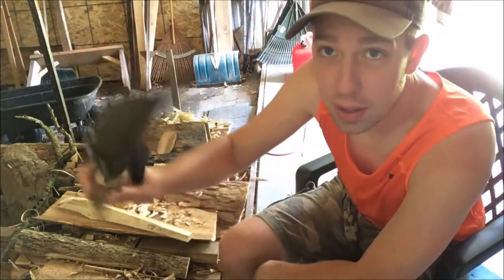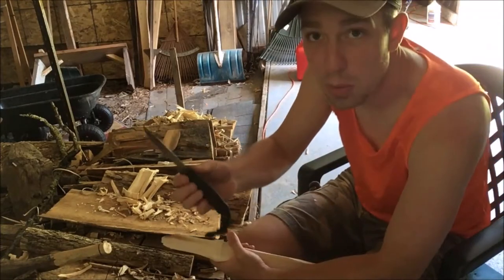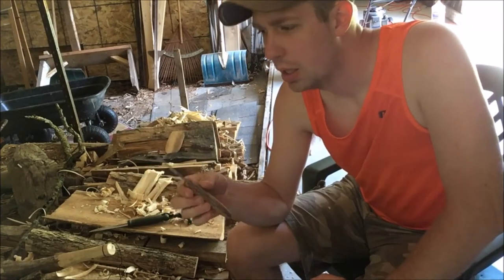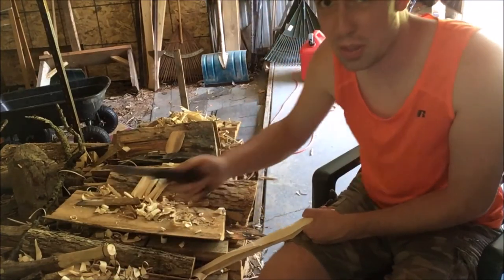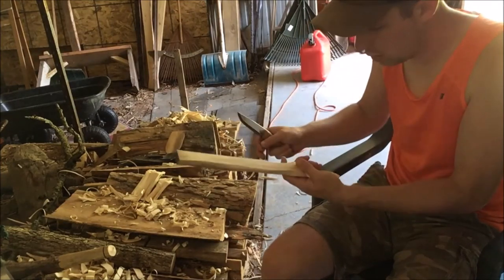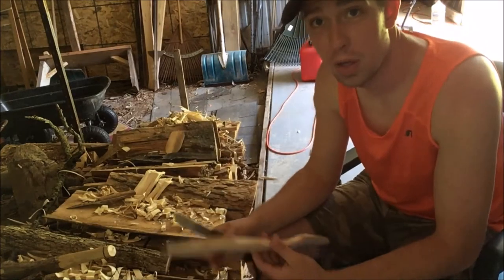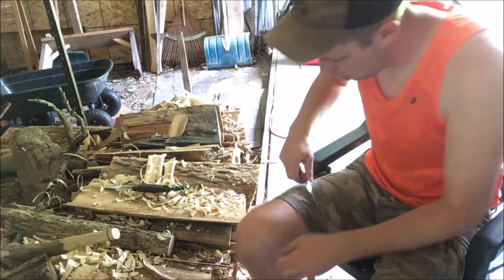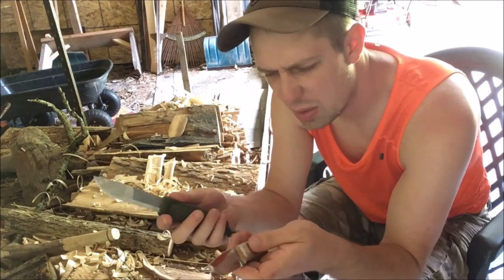$35 Mora vs $105 Enzo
What does an expensive knife have on an average price knife?